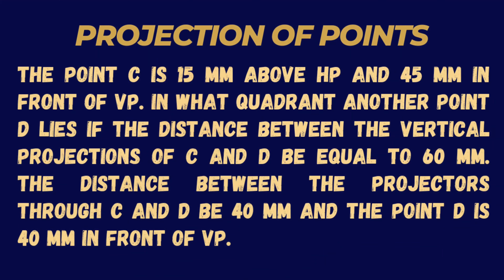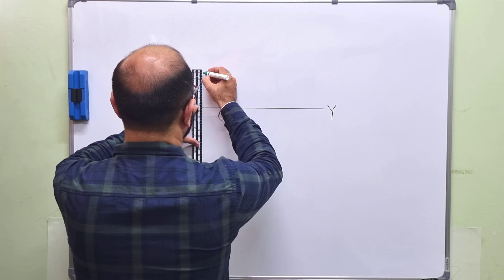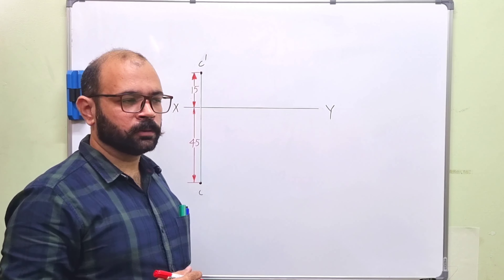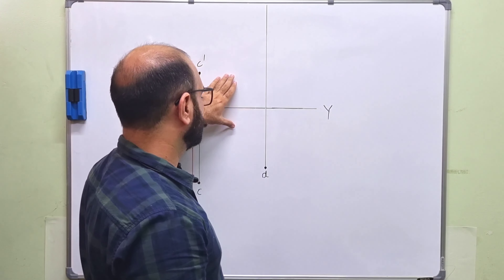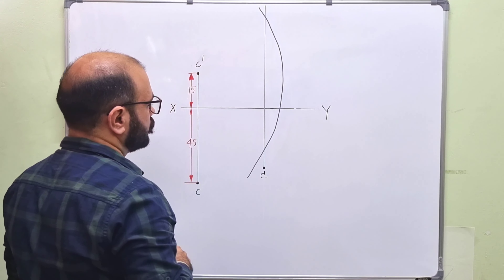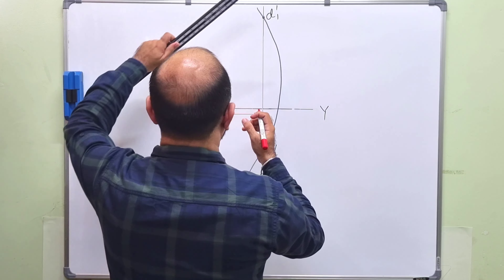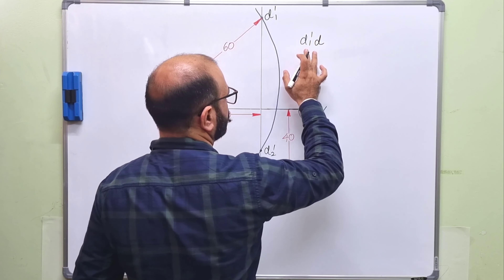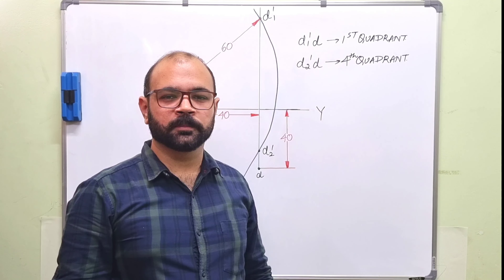Projection of Points | Finding Quadrant of the Point | Engineering Drawing | Paras Khullar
Parallel line development method
Autocad projection
Autocad

How to draw projection of point
Question:
The point C is 15 mm above HP and 45 mm in front of VP. In what quadrant another point D lies if the distance between the vertical projections of C and D be equal to 60 mm. The distance between the projectors through C and D be 40 mm and the point D is 40 mm in front of VP.
References: Textbook of Engineering Drawing by P. S. Gill